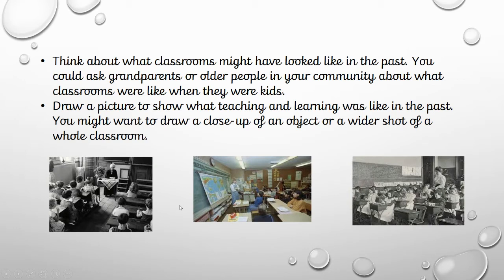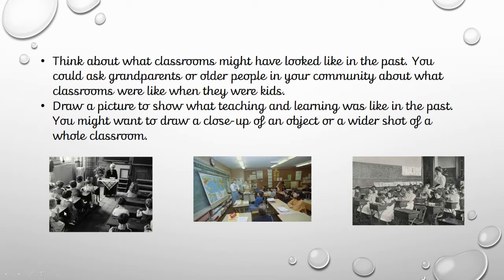Science Week- KS2 Wednesday Activity